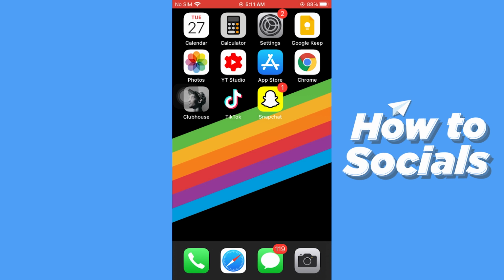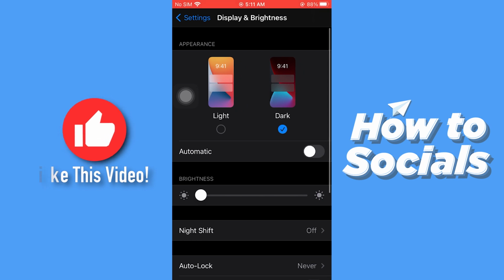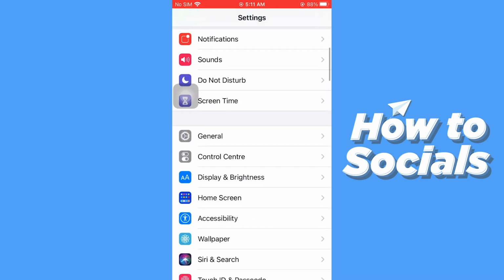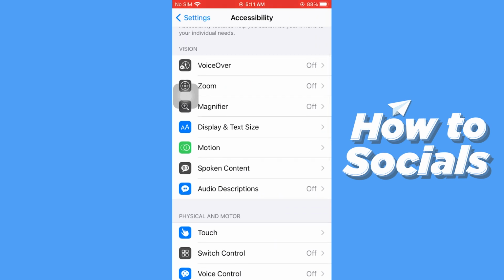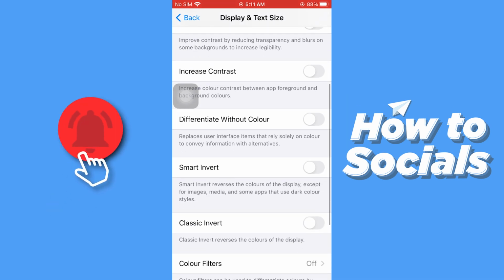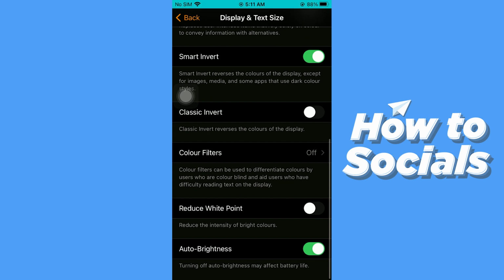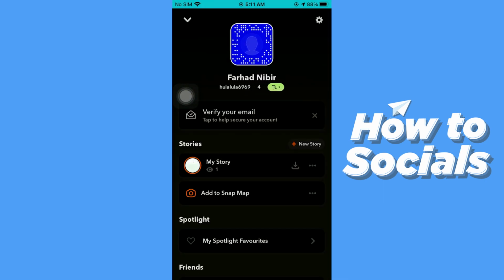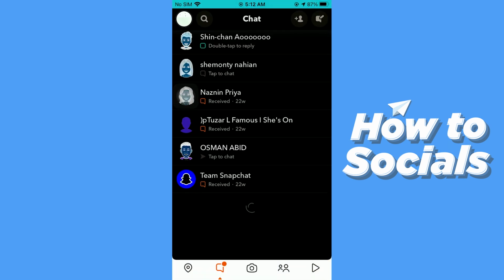How to Enable Dark Mode on Snapchat - Snapchat App Enable Dark Mode Tutorial (FAST)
How to Enable Dark Mode on Snapchat - Snapchat App Enable Dark Mode Tutorial

In this video I show you how to enable dark mode on snapchat app in 2021.